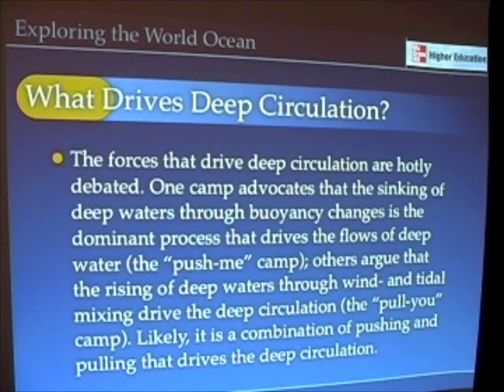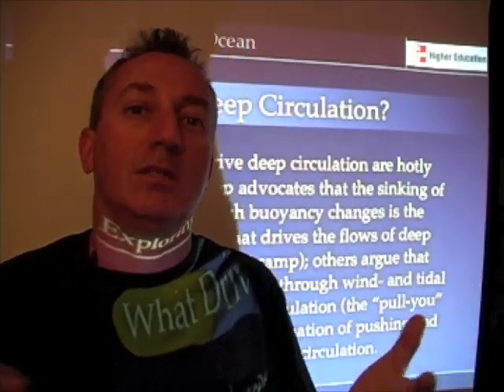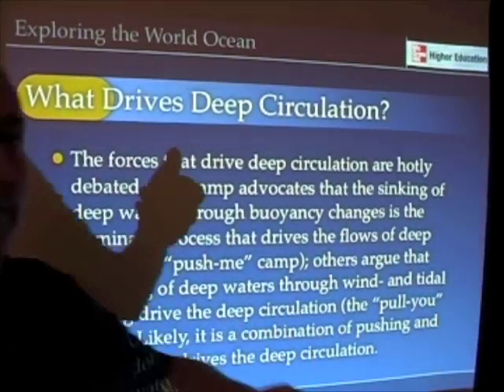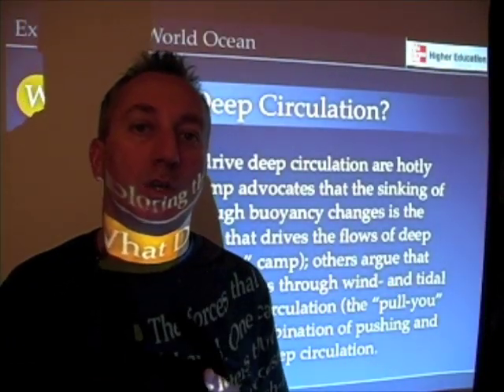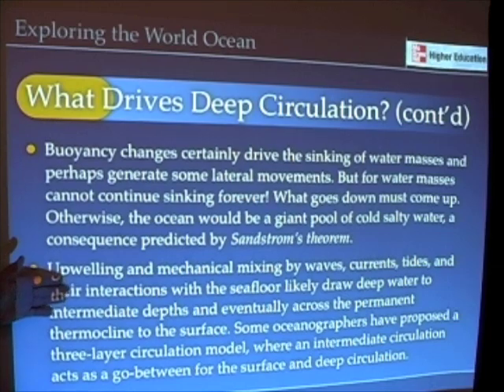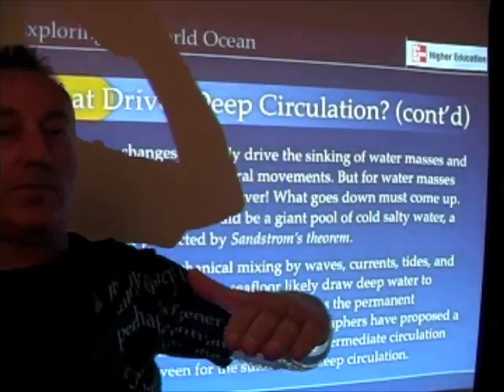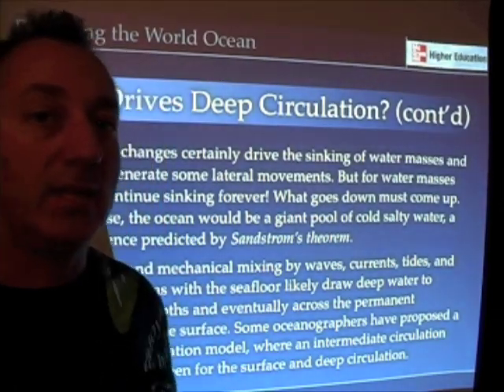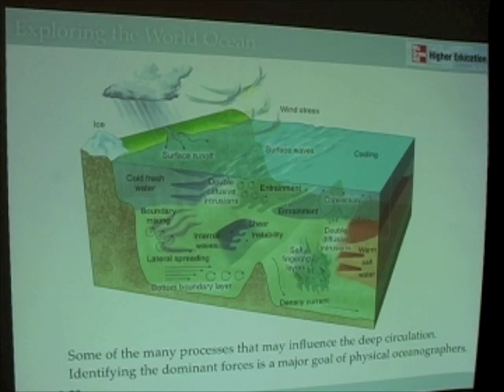World Ocean Circulation - Driving Forces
In this segment, we explore the buoyancy-related and mechanical factors that push and pull water masses and drive the deep circulation.